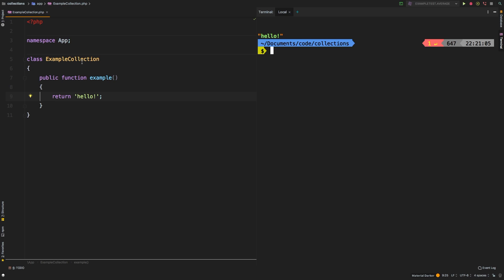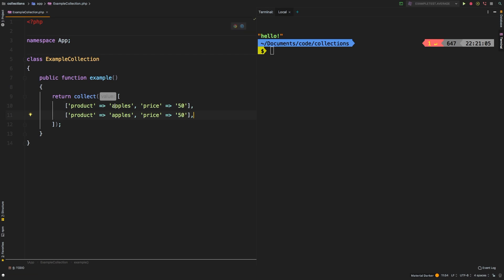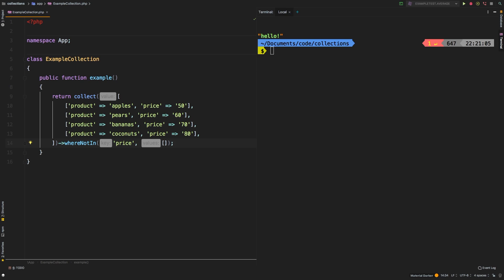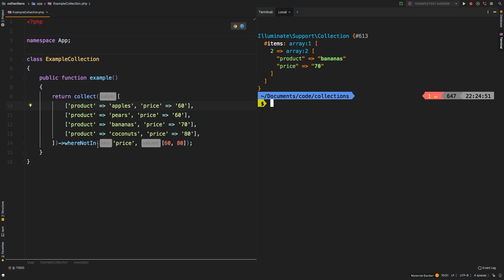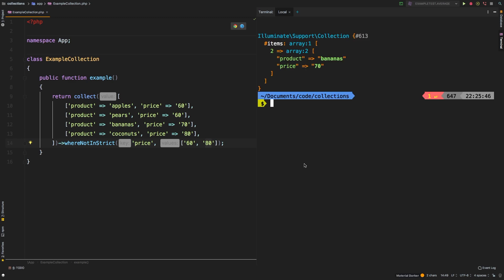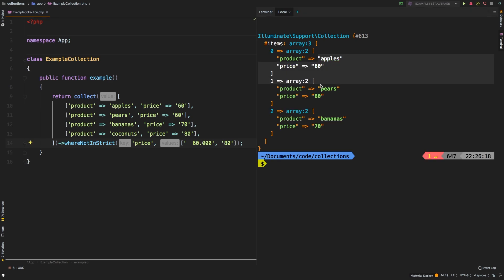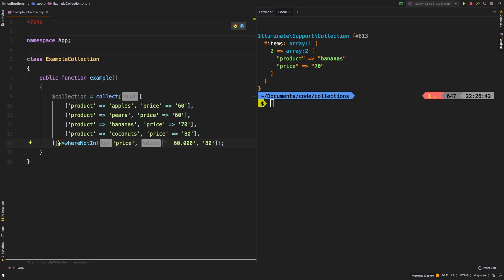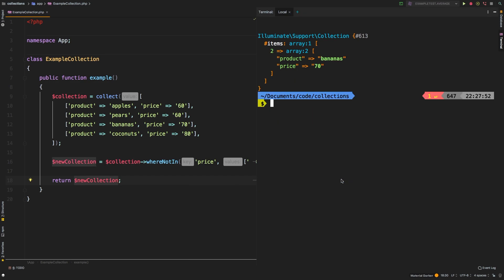whereNotIn whereNotInStrict | Laravel Collections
In this episode, we are tackling whereNotIn() and the very similar whereNotInStrict(). Watch this video to see the difference between those two similar methods.